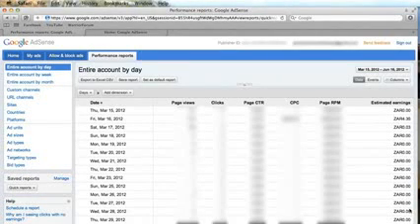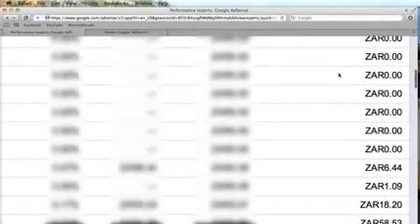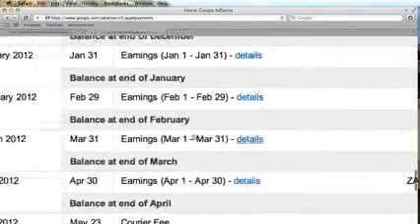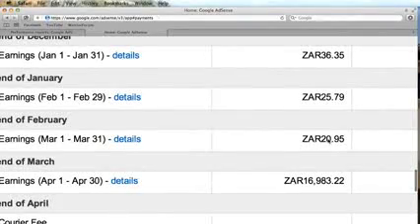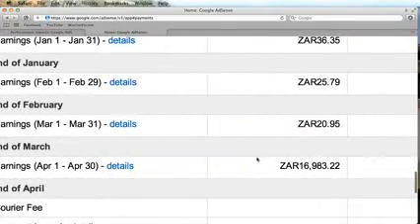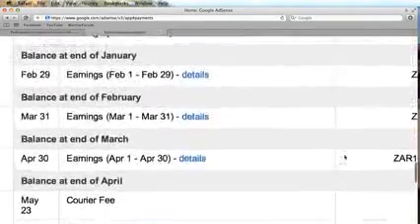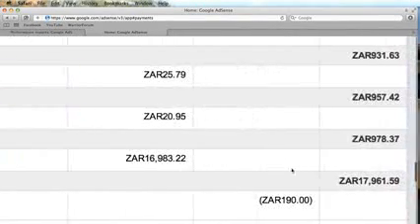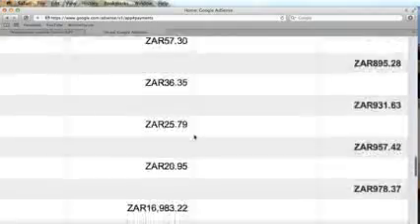AdSense Cash Revolution - Make Money Fast With Google Adsense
Discover how a 19-yeat old South African student crushes it on adsense, to the tune of $100+/day.